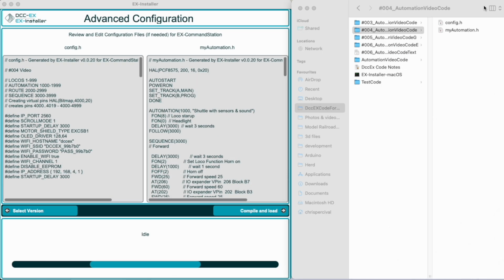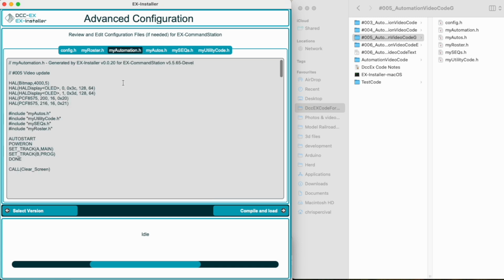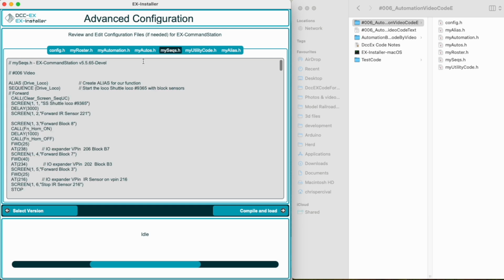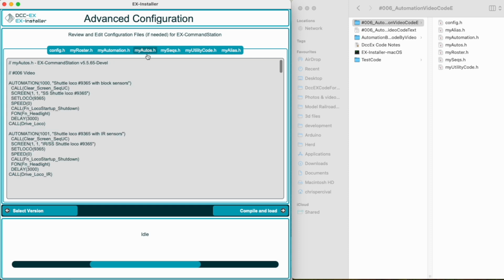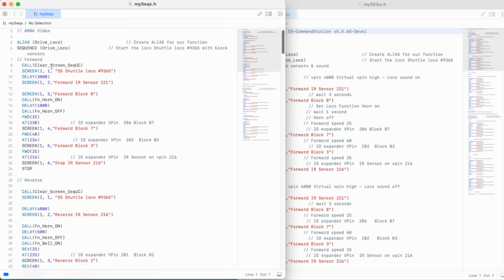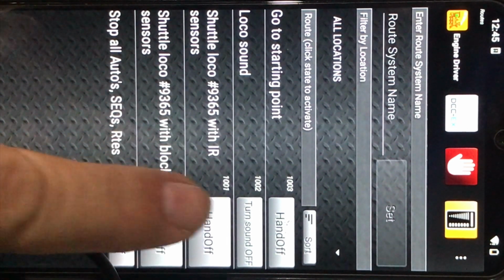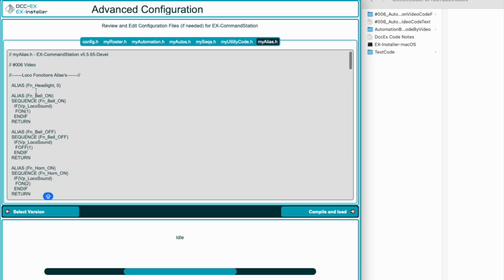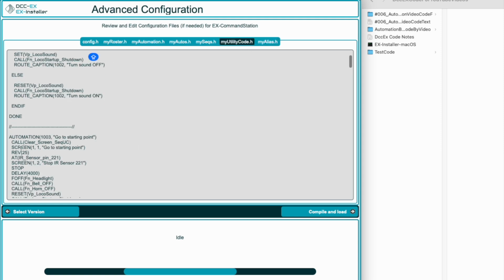#006 Making your EXRail Model Railroad Automation's more readable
00:00 - Intro
00:37 - Recap on video's 3,4 & 5
03:16 - How OLED displays work
04:26 - Video #006 config file
04:31 - Loco myRoster file
04:49 - myAutomation file
05:25 - myAutos file
06:10 - mySeqs file
06:49 - myUtilityCode file
07:49 - Throttle buttons in action
08:10 - Recapping IF statements
09:18 - myAlias file
13:18 - Coming back to mySeqs file
13:40 - Why go al of this trouble
15:12 - Final word
16:02 - The end

In this video we will recap the coding that we have written so far.

The expanded use of ALIAS to make your code more readable and in sequences we will shorten up the code by writing reusable code and alias.

#007 Model Railroad Automation with servo's as point motors

n this video will be adding servos to acting point motors and be connecting them to relays the control the polarity.